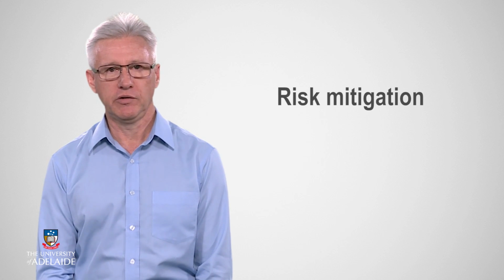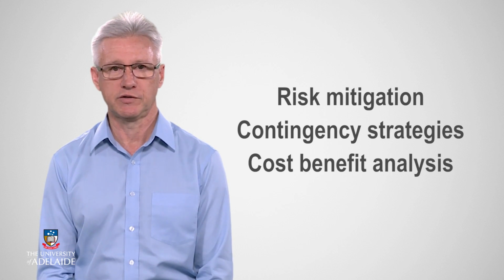RiskX: Risk ownership and assigning risk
RiskX: Risk Management for Projects on edX by the University of Adelaide

Learn how to manage risk in your organization by using the best processes and procedures.